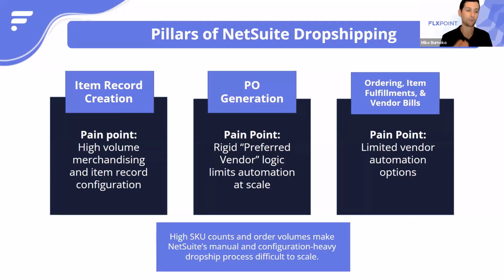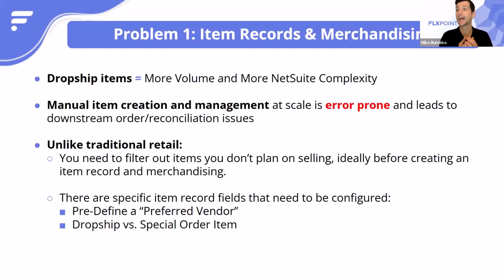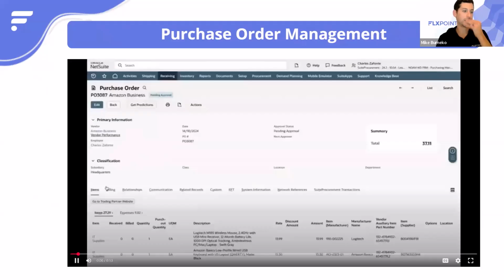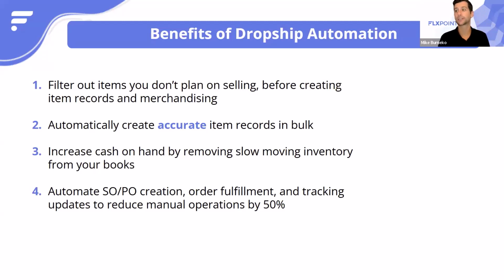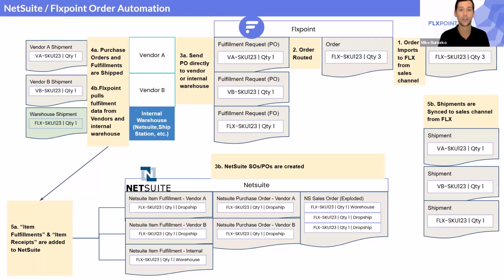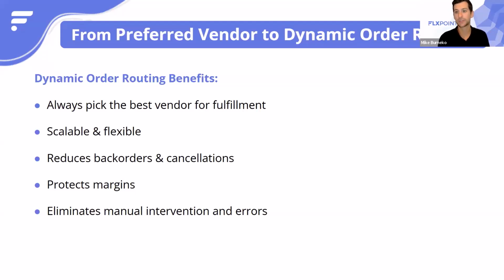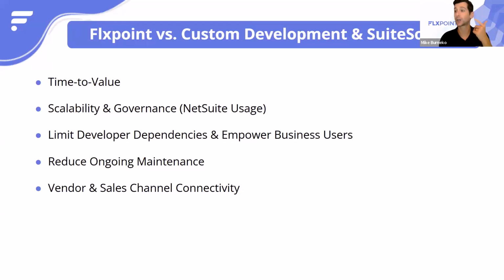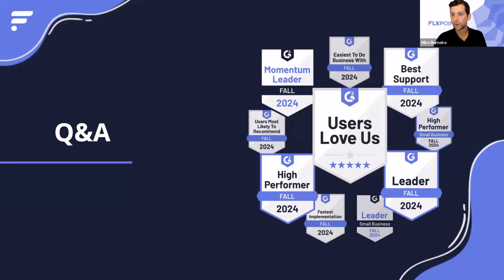[Webinar] NetSuite + Flxpoint: From Preferred Vendor to Dynamic Order Routing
NetSuite limits you to rigid vendor order routing, but it doesn’t have to.

In this free webinar, we walk through how Flxpoint extends NetSuite with dynamic multi-supplier logic, unified vendor integrations, and dropship automation to help you protect margins and scale faster.

What you’ll learn:
➜ Challenges in NetSuite Dropshipping
➜ Integrating Vendor & 3PL Inventory
➜ Dynamic Multi-Supplier Order Routing
➜ Reducing & Eliminating Manual Operations
➜ NetSuite Automation: Build vs Buy

Whether you’re managing vendors, onboarding suppliers, or trying to automate fulfillment, this session shows you how to unlock NetSuite’s full potential with Flxpoint.